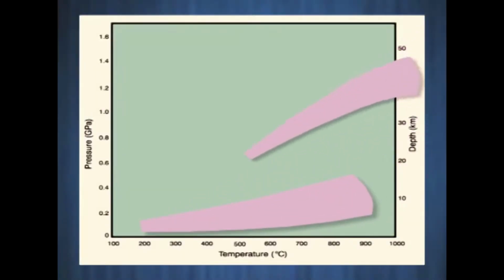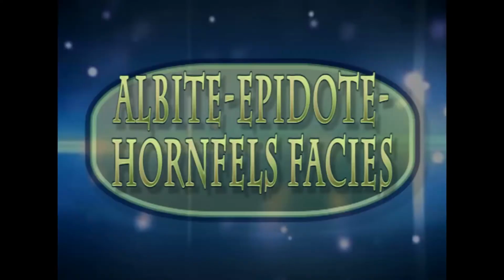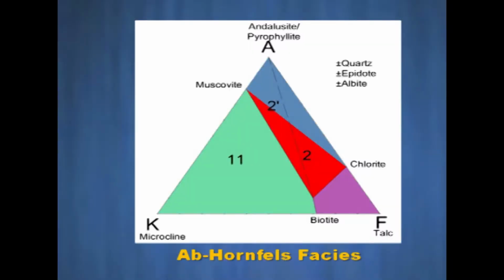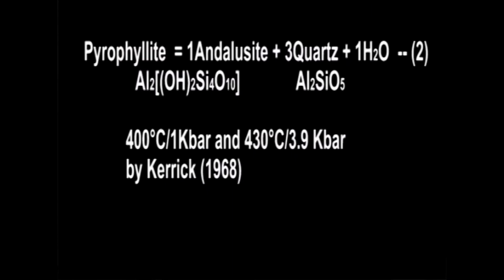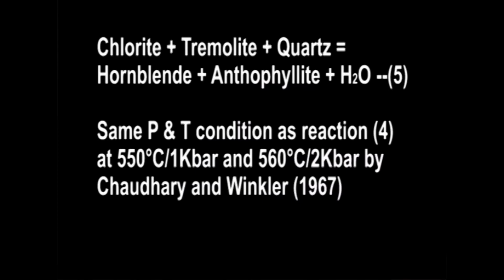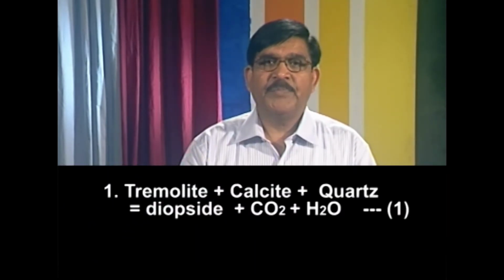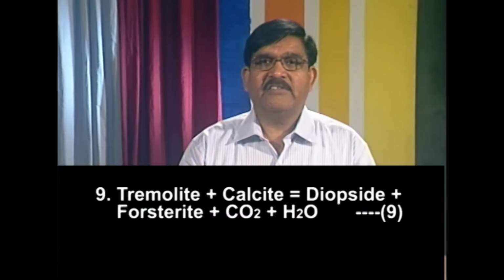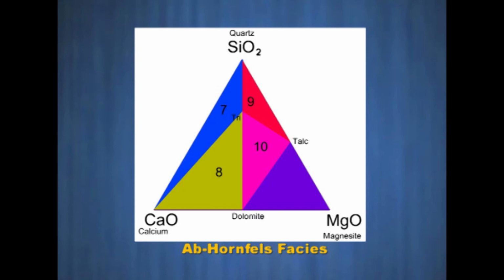W12D1 ALBITE EPIDOTE HORNFELS FACIES (PETROLOGY)